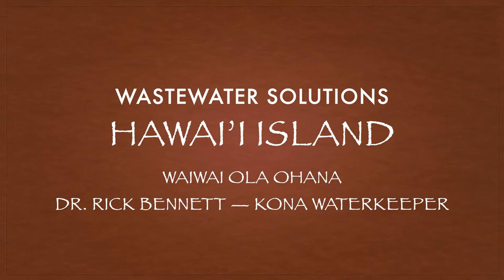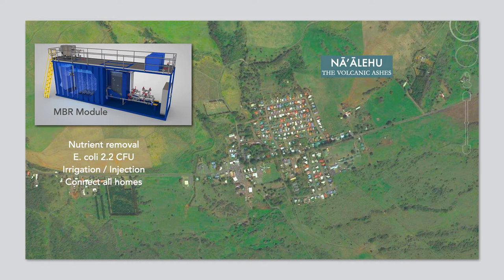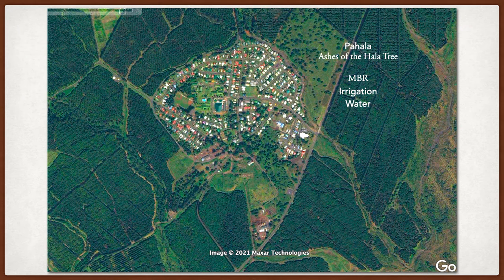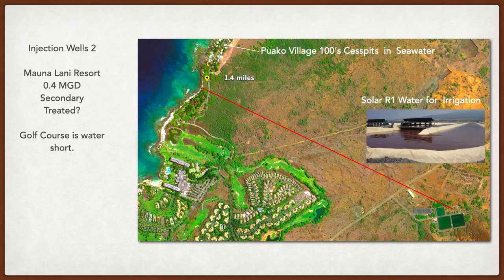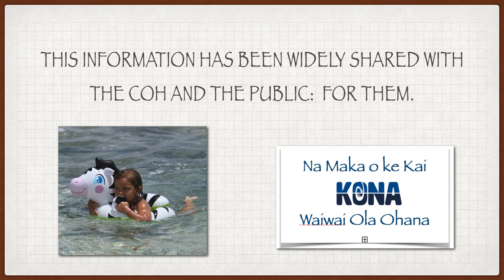The Wastewater Challenges for Hawai‘i Island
A pictorial tour of our island and the problems faced by virtually everyone
Produced for the staff of EPA Region IX